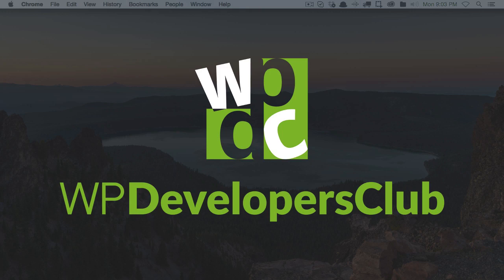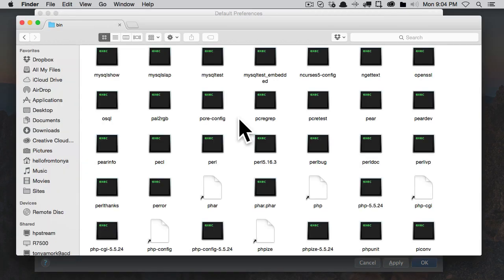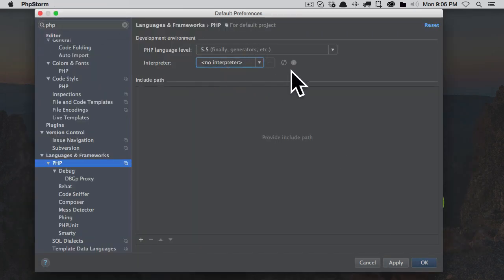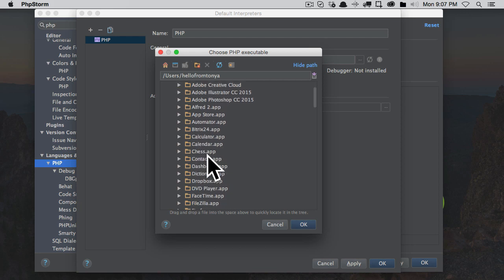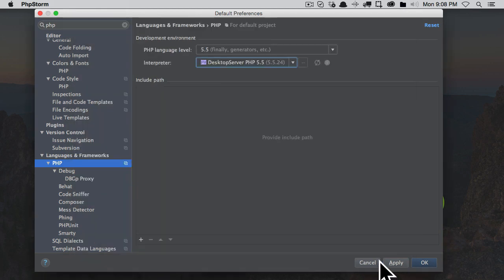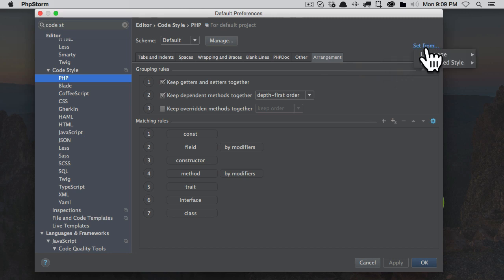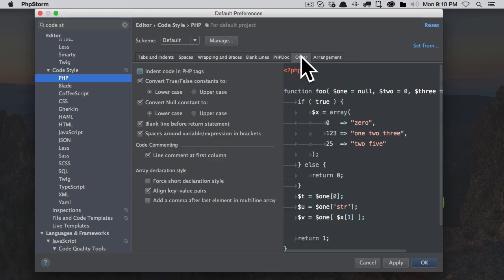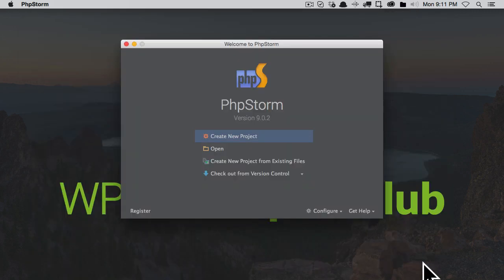Getting Ready - PhpStorm PHP & Coding Style Configuration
This video walks you through setting up a default project by wiring up DesktopServer’s PHP interpreter and setting the Code Style to WordPress coding standard.  The full article is found on the WPDC